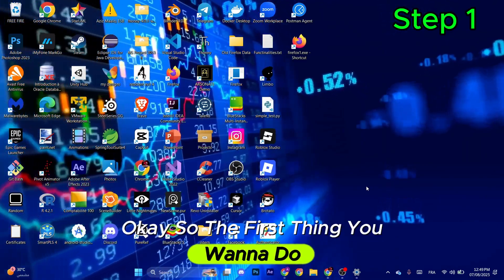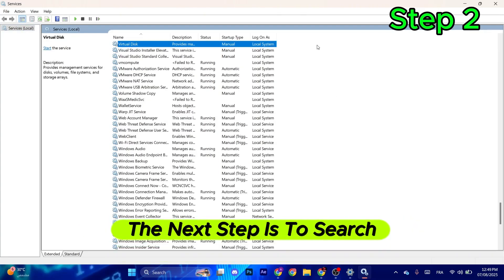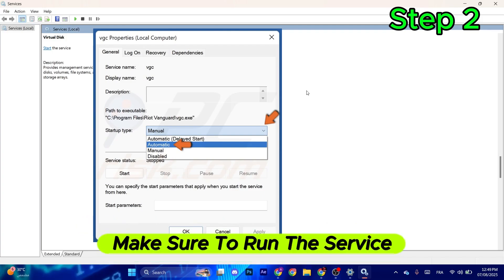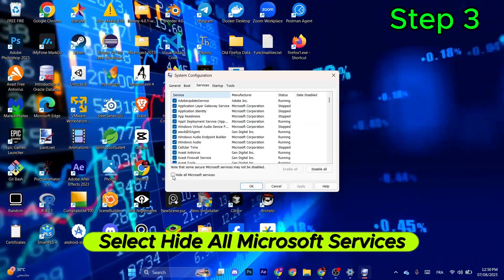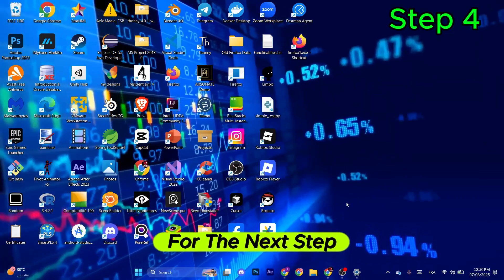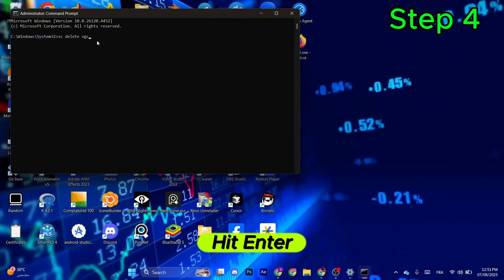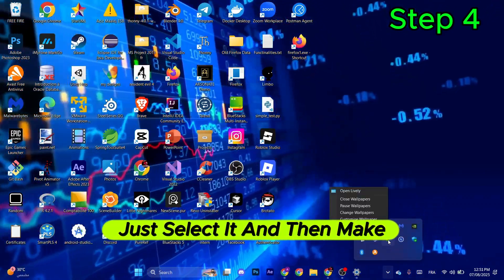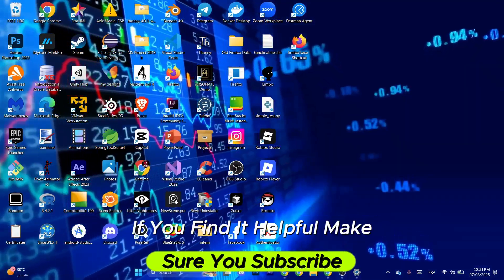How to Fix Valorant Black Screen on Startup (Quick Fix 2025)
Valorant showing a black screen on startup? This quick & updated 2025 guide will help you fix the issue and get back to gaming in no time.

✅ In this tutorial:

Restart Riot Vanguard & Riot Client

Update or roll back graphics drivers

Run Valorant in windowed mode

Clear cache and temp game files

Works for Windows 10 & 11